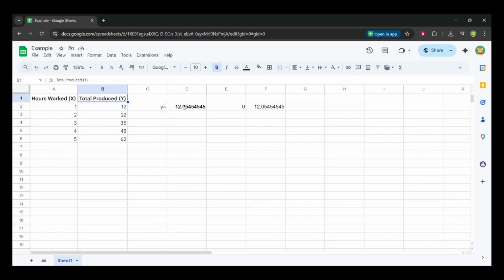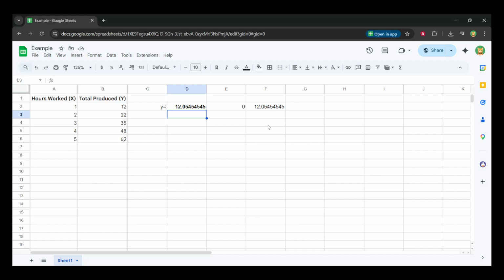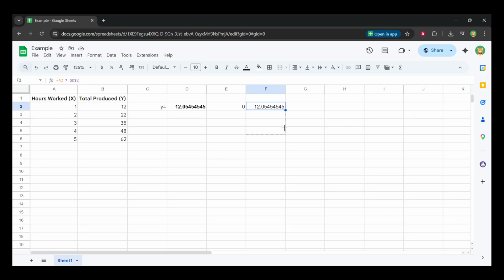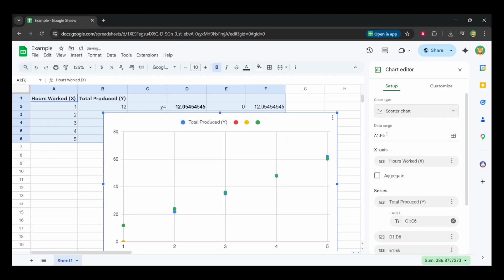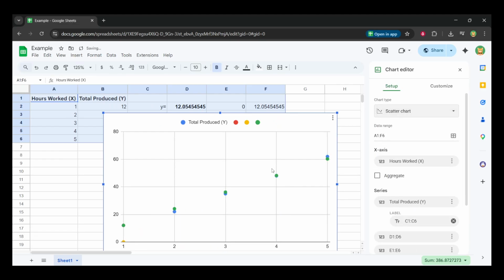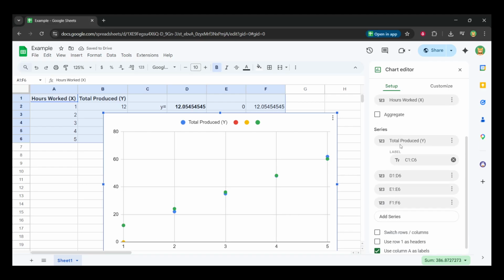How to Set Y-Intercept to 0 in Google Sheets (Updated 2026 Step-by-Step Beginner Guide)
Learn how to set the Y-intercept to 0 in Google Sheets in this updated 2026 step-by-step beginner tutorial. This video shows you how to work with chart trendlines and adjust your graph setup so the line starts from zero more clearly. Google Sheets supports adding and editing trendlines from the Chart editor under Customize Series, where you can also show the equation.

In this video, you'll learn how to add a trendline, check the equation, and adjust your chart setup to better reflect a zero intercept when needed. Google’s help page confirms that Sheets lets you add trendlines and display the equation, but it does not list a dedicated “set intercept” control in the trendline options.